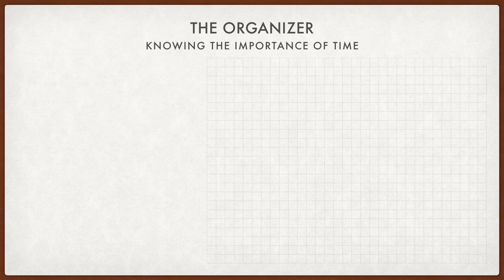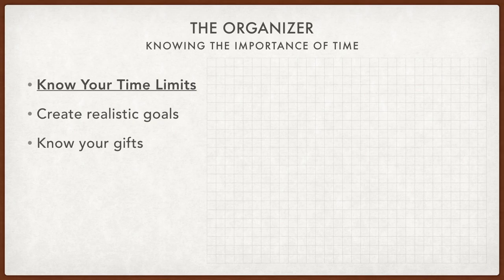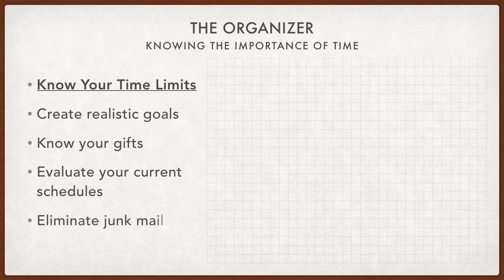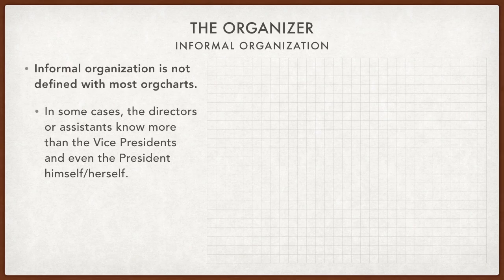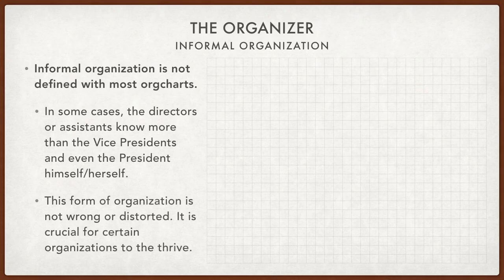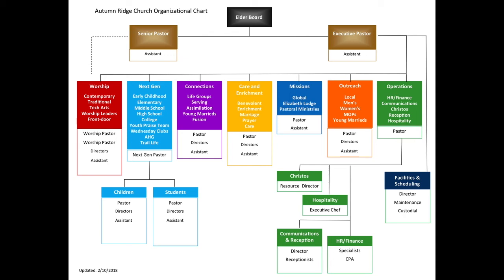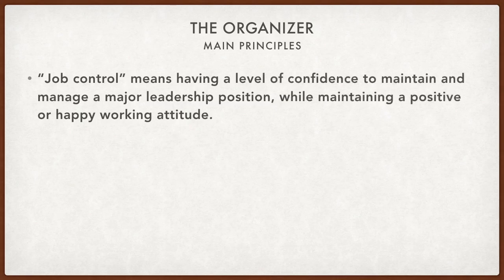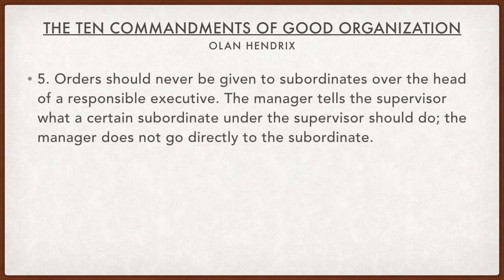10 The Organizer